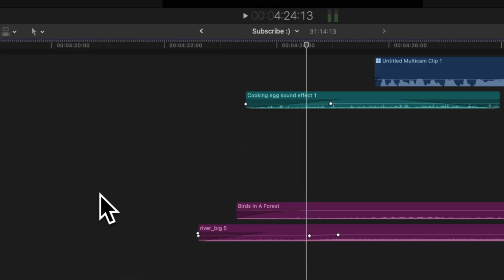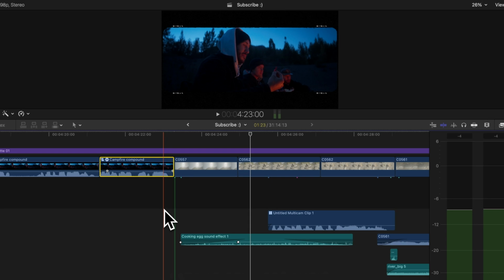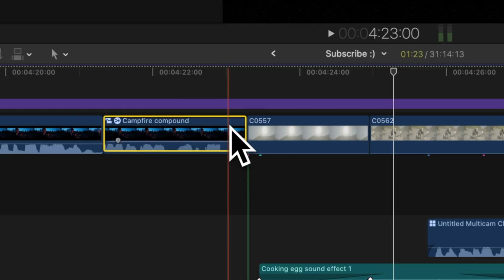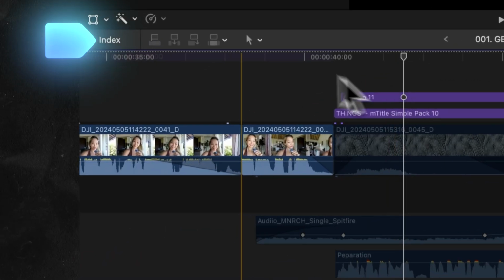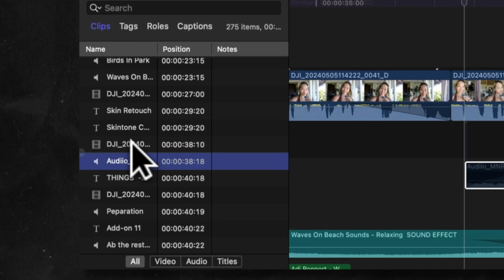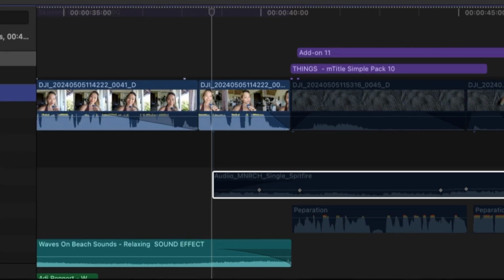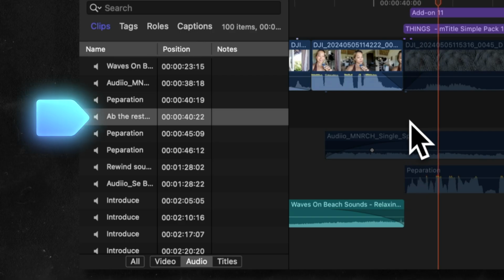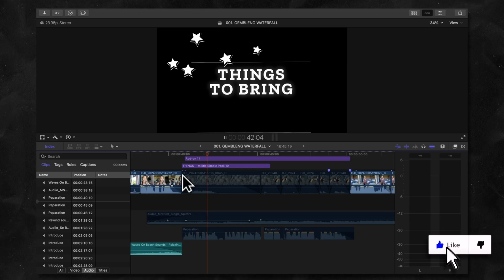Final Cut Pro Playing Random Audio? Here’s the Fix!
In this FCP tutorial, I walk you through two possible reasons you might hear ghost audio playing in your timeline. First, we’ll cover a super common issue with extended audio under connected clips (that you might not even notice), and how to fix it with a simple keyboard shortcut. Then, I’ll show you how to use the Final Cut Pro timeline index to track down invisible or out-of-place audio clips that might be coming from anywhere in your timeline, even if they don’t show up where you expect them. This happens more often than you’d think, and if you've ever found yourself scrubbing your timeline wondering “where the heck is that audio coming from?”, this video will save you the headache.

00:00 - Welcome to the channel! :)
00:00:08 Fix for potential problem #1
00:57 - Fix for potential problem #2
02:21 - Tricks To Spice Up Boring Footage in Final Cut Pro